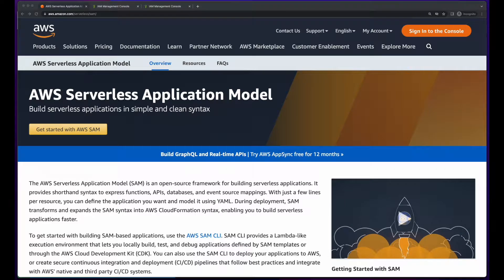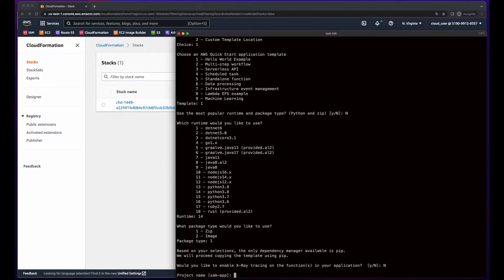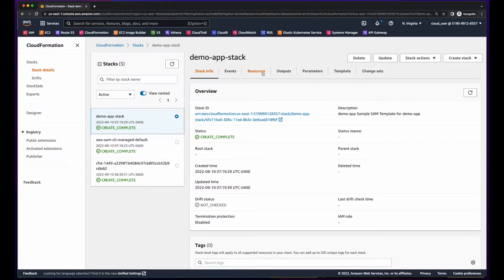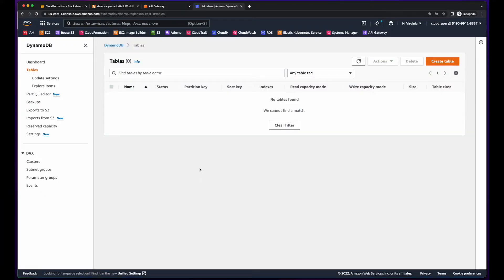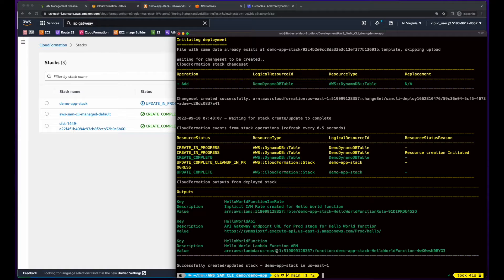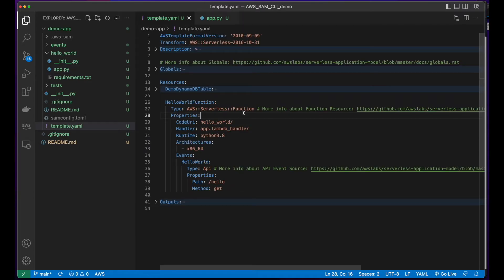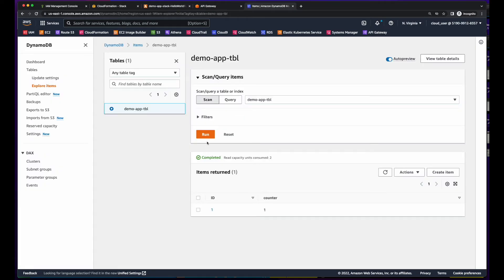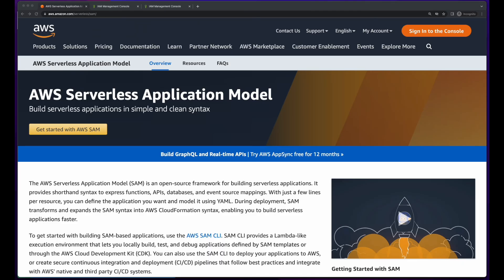AWS Hands-On: SAM CLI - Build and deploy an API with ApiGateway, Lambda, and DynamoDB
In this video, I'll show you how to build and deploy an API using the AWS SAM CLI. I'll also show you how to test locally using SAM.